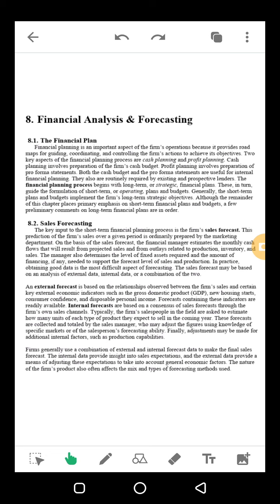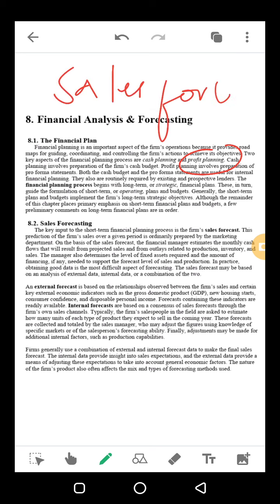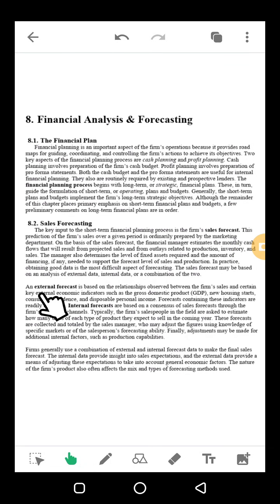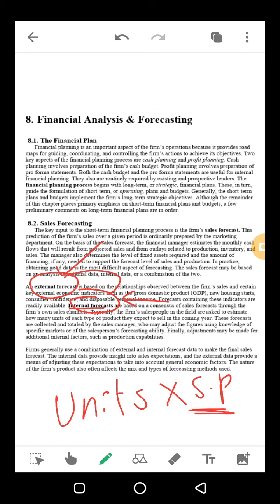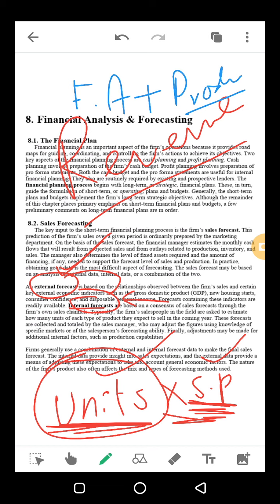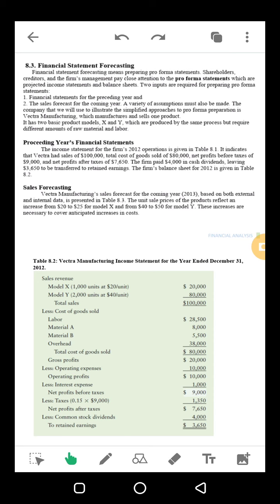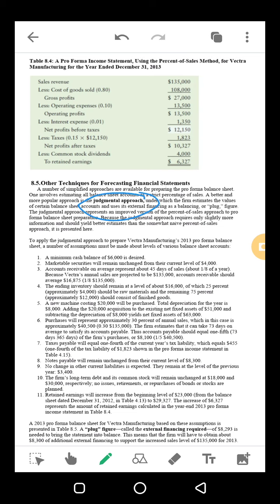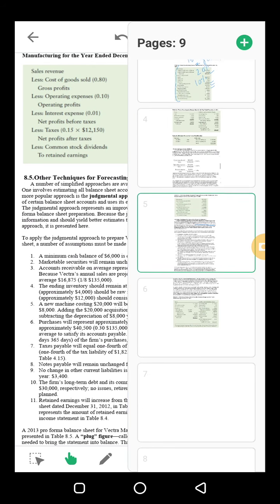Financial Analysis Complete Notes (part 4)